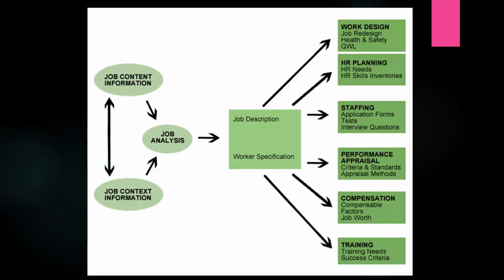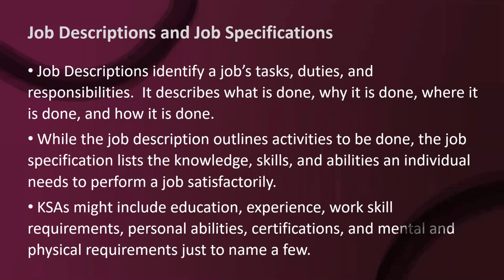Job Analysis etc